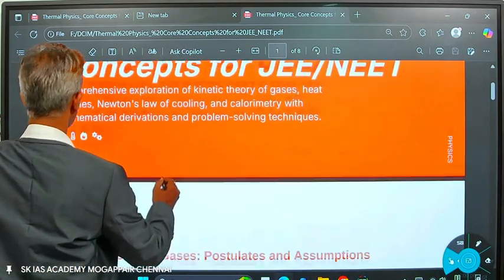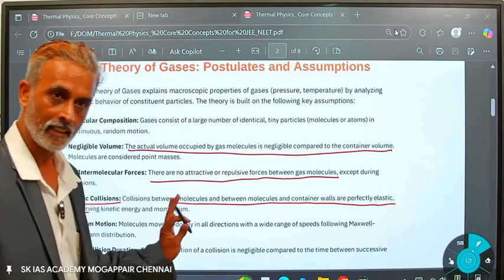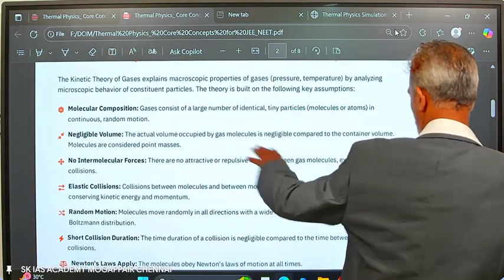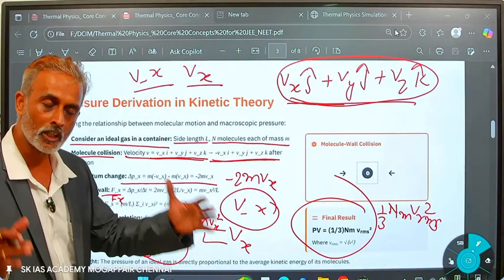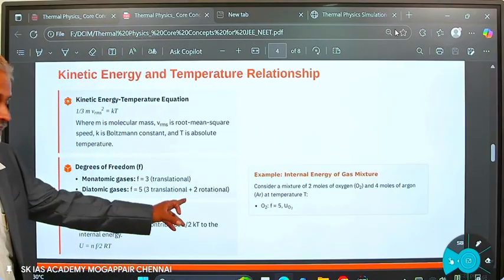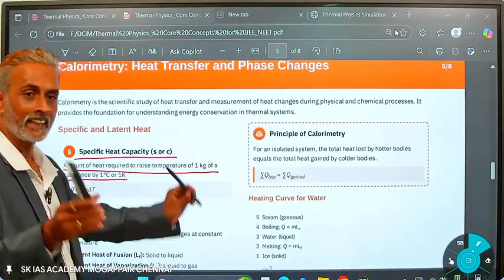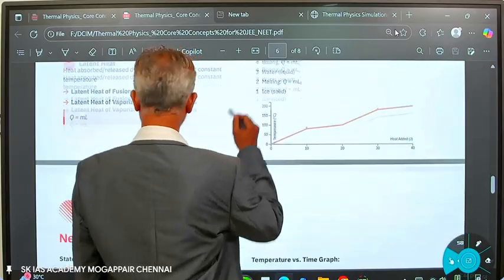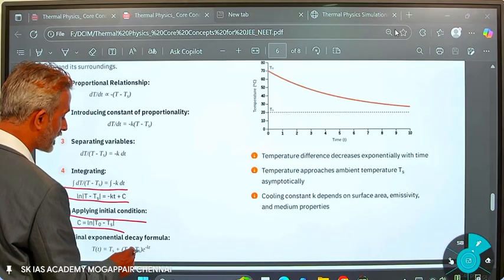KINETIC THEORY OF GASES l THERMAL PHYSICS l NEET/IIT-JEE l SK NEET/IIT-JEE(A UNIT OF SK IAS ACADEMY)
The kinetic theory of gases is a model that explains the behavior of gases based on the motion of their constituent molecules. It connects the microscopic properties of gas molecules (such as speed and momentum) to the macroscopic properties of the gas (such as pressure and temperature).

SK NEET/IIT Academy (A unit of SK IAS Academy)
Mogappair
Chennai